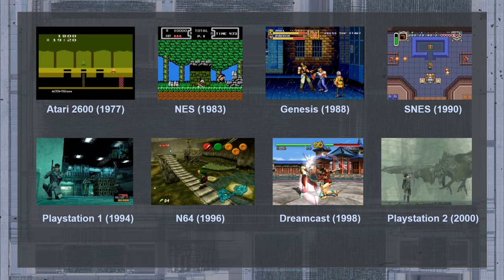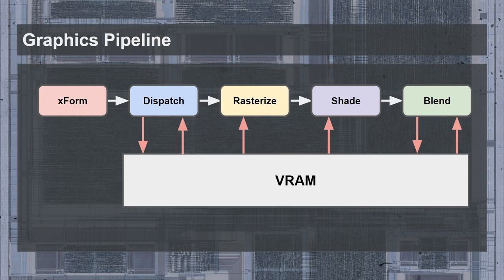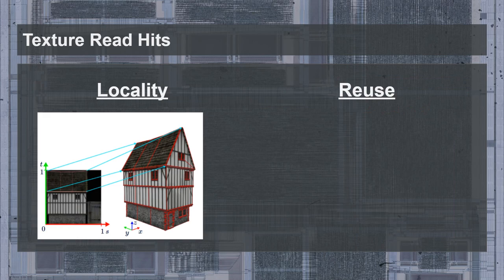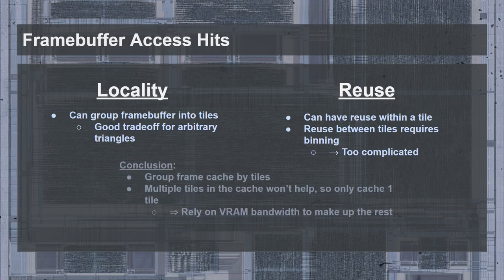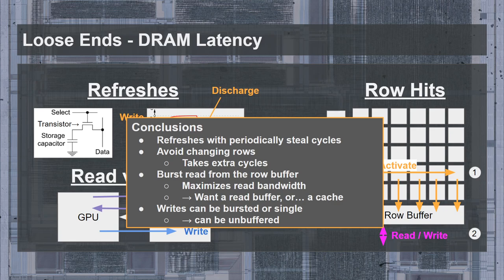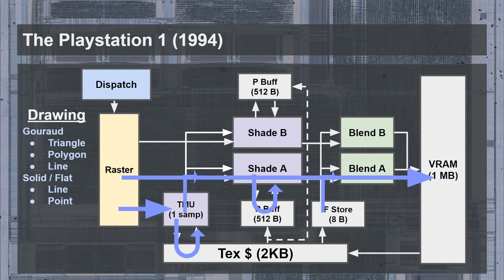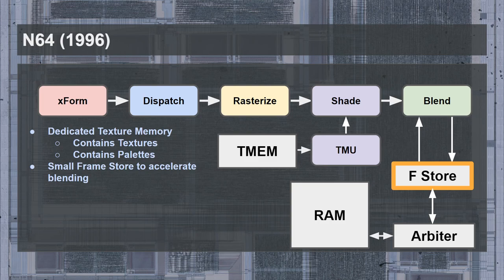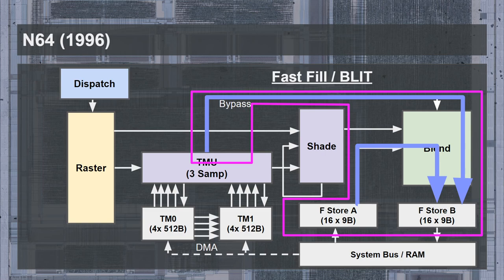GPU Memory, and Clogged Pipes (Part 1 - PS1 and N64)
What is the largest factor that makes GPUs tick, besides the core clock? It's the memory, which can cause a GPU pipeline to flow or grind to a halt.
This video goes over the basics of why a GPU pipeline is memory intensive and goes over a detailed example with the PlayStation 1 and Nintendo 64. This video was made as part of GPUJune2.

Chapters:
0:00 Early Graphics Trends
3:03 Graphics Pipeline
5:32 Pipeline Memory Usage
8:36 Cache Properties
9:08 Texture Caches
12:08 Framebuffer Caches
15:14 Texture Formats
16:30 VRAM Latency
19:50 PS1 Overview
22:30 PS1 Pipeline
27:09 N64 Overview
28:11 N64 Pipeline part 1
31:22 SDRAM vs RDRAM
32:39 N64 Pipeline part 2